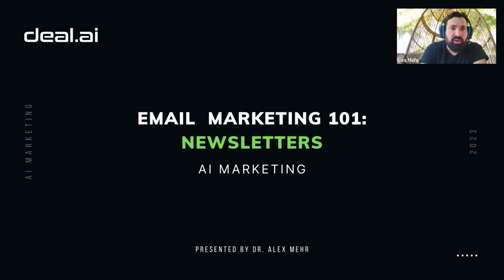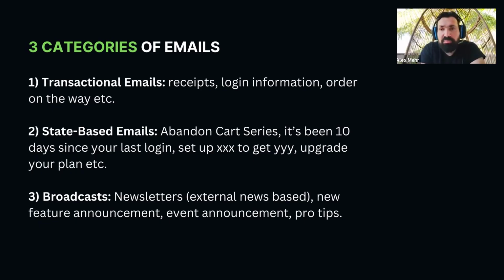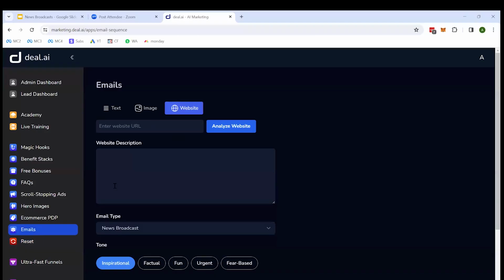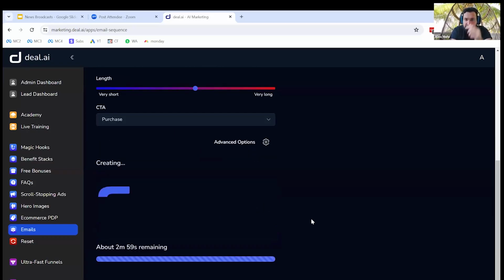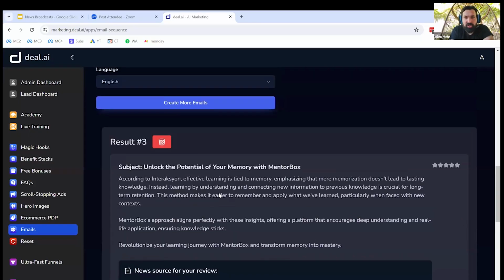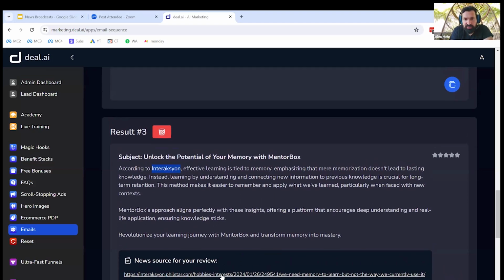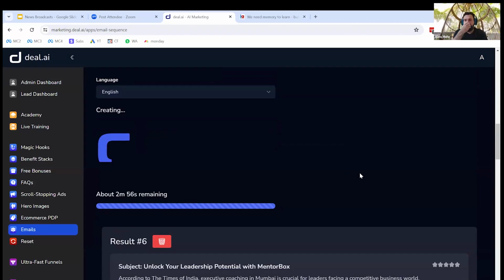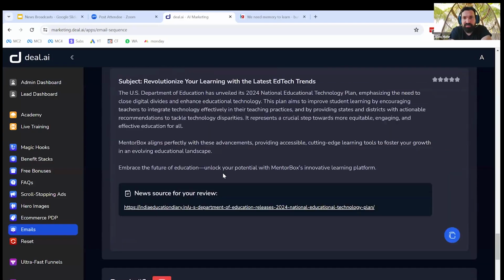Newsletters Aren’t Sales Emails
Newsletters don’t fail loudly.
They fail through indifference.
An email marketing lesson by Alex Mehr, PhD.

What you’ll learn:

Newsletters work when they connect external events to customer relevance

Industry news matters only if the customer cares about the outcome

Relevance must exist to the reader before relevance to the product

High open rates protect inbox placement and sender reputation

Irrelevant emails train users and ESPs to ignore future messages

Email reputation compounds over time and is hard to recover once damaged

Newsletters should educate first and sell only when alignment exists

Open rate is the clearest proxy for inbox health

Frequency must account for all automated and broadcast emails combined

Strong newsletters create goodwill that improves performance across all campaigns